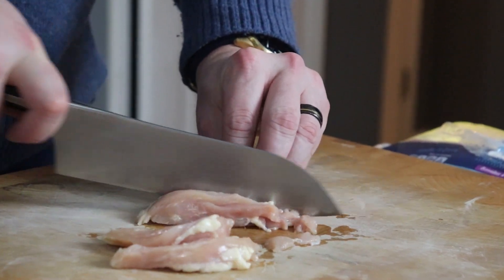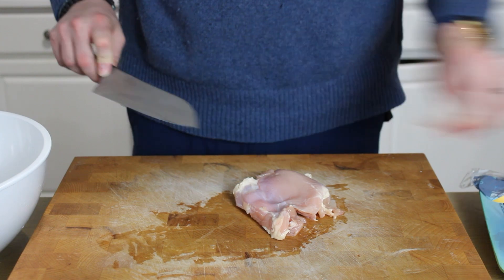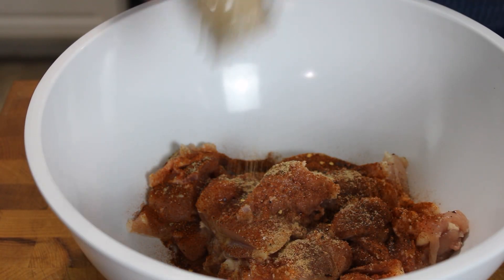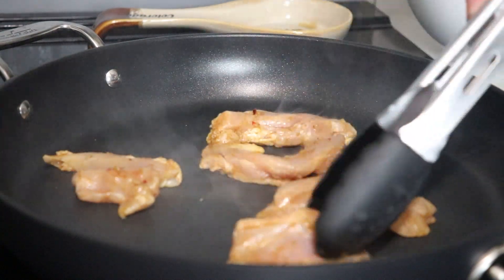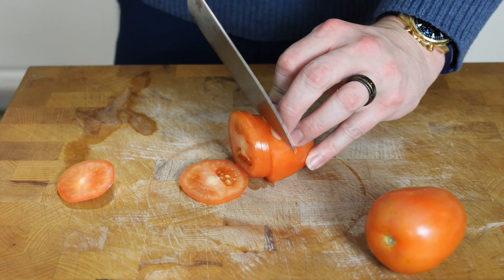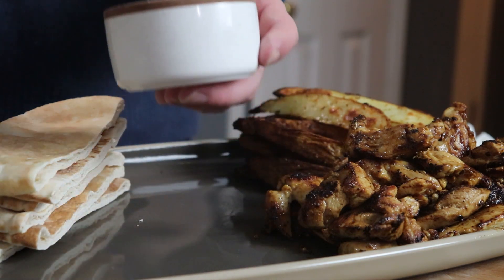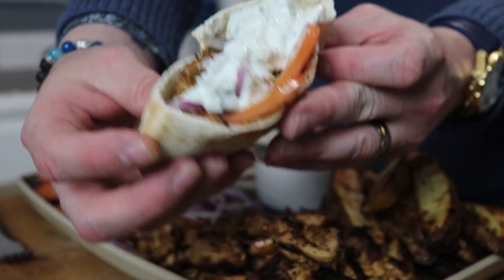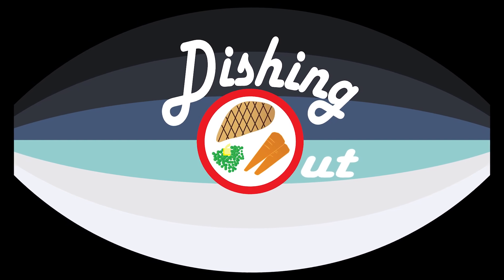Chicken Gyros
If you're tired of boring chicken dinners, try these smokey and citrusy gyros, topped with fresh veggies and tagy tzatziki.  Whether you make it all from scratch or take some store-made short-cuts, the chicken will shine through as the savory star!

Chicken Gyro Dish Guide
Serves 4

1.5 lb chicken thighs
2 T olive oil
2 T smoked paprika
Pinch red pepper flakes
1 garlic clove, grated or finely minced
½ t dried thyme
1 t ground coriander
2 Roma tomatoes
1 small red onion

Remove any excess fat from the chicken and slice into ½ inch strips.  Place in a large bowl.  Add the olive oil, paprika, pepper flakes, thyme, grated garlic, coriander, lemon zest and half the lemon juice and season with salt and pepper.  Stir to thoroughly combine and marinate for at least 30 minutes, up to 24 hours in the fridge.

Thinly slice the tomato and onion before cooking the chicken.

Heat a skillet over high heat and cook the chicken in two batches.  Sear chicken on one side for 3-4 minutes until deeply colored and flip and continue cooking until cooked through.  Add a splash of the remaining lemon juice and set aside and keep warm.  Repeat with second batch of chicken and serve in pitas with the onion and tomato and other desired sides.  Oven fries, Tzatziki and pita recipes are below if you want to make your own.

For the Tzatziki
10oz plain Greek yogurt (two single serve packs worth)
1 T minced dill
1 garlic clove crushed or finely minced
1-2 t white vinegar
Zest of half a lemon
2 T extra virgin olive oil
Salt and pepper to taste
Roughly 1/3 of a hothouse cucumber

Add yogurt, crushed garlic, vinegar, lemon zest, salt/pepper, dill and olive oil to a bowl.  Using a box grater, grate the cucumber into fine shreds and place in a paper towel.  Using the paper towel, squeeze as much moisture and liquid as you can out of the cucumber and then add it to the bowl.  Stir to combine.

For the Oven Fries
2 medium russets
2 T olive oil
½ T garlic powder
1 T smoked or plain paprika

Slice russets into wedges or large square fries about an ¾ inch to an inch in thickness.  If you cut them too small they will burn and overcook.  Add to a bowl and add olive oil, salt/pepper and paprika and garlic powder.  Toss well to combine.  Lay in a single layer on a baking tray and bake for 15 minutes at 450 degrees.  Flip all fries and bake another 15-20 minutes until golden brown and tender.

For the Pitas
2 T olive oil plus more for the bowl
3 cups AP flour plus more for the board
1 packet (7 g) rapid rise/active dry yeast
1 t sugar
½ t salt
1 cup warm water

Add all ingredients to a bowl or the bowl of a stand mixer.  Mix until a tacky dough forms.  Form into a ball, coat the bowl with more olive oil and cover to rise for an hour.

After an hour, turn the dough out onto a floured board.  Press down flat and divide into 8 even pieces.  Form these into balls and then roll them out to 7-8 inch circles.

Preheat a baking tray or pizza stone in a 500 degree oven.  Place a pita or two on the tray or stone.  Cook for 3 minutes and then flip and cook for 2-3 minutes more.  Pitas should be lightly browned and puffy.